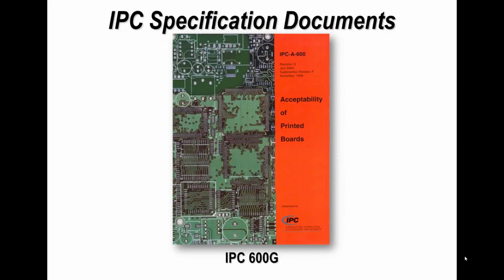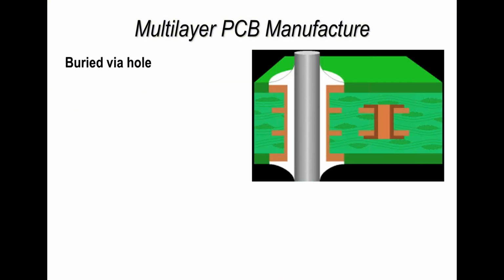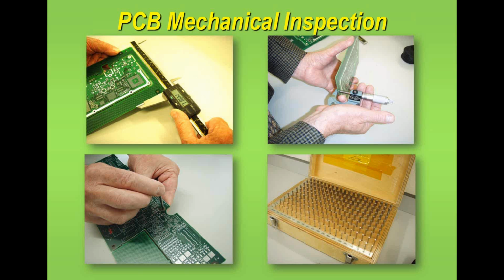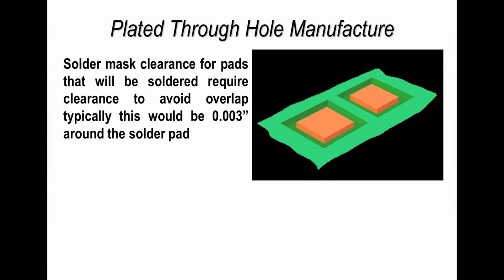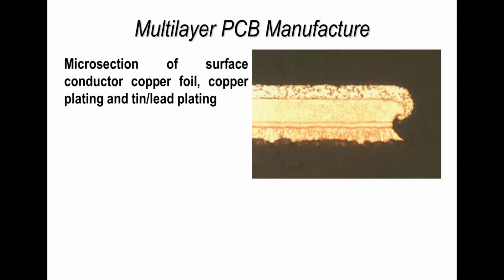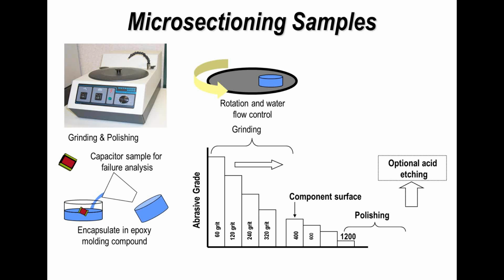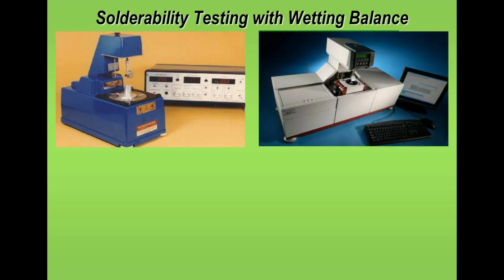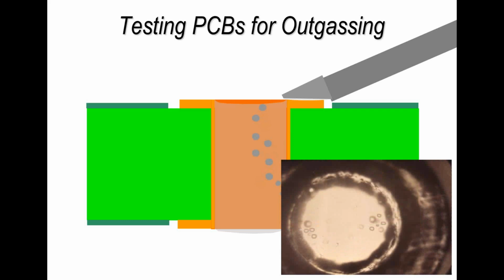PCB Inspection & Quality Control a FREE webinar recording with Bob Willis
What every new Design & Process Engineer should know - PCB Inspection & Quality Control is a FREE webinar recording, very practical and available to watch now with others coming soon. Also don’t forget to visit and watch our long running video series, Bob Willis Defect of the Month featured on What’s New In Electronics WNIE TV   Produced by Bob Willis